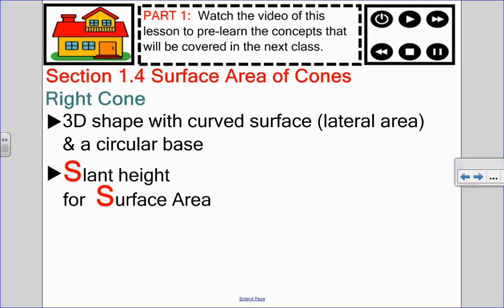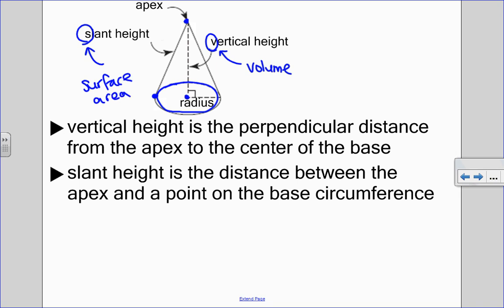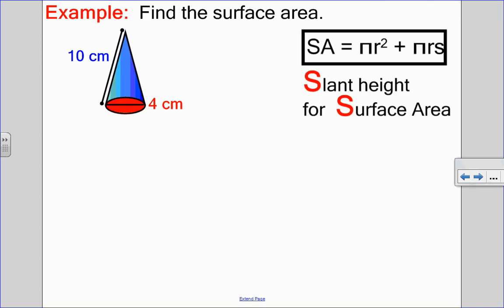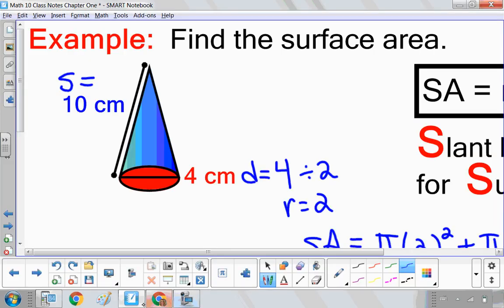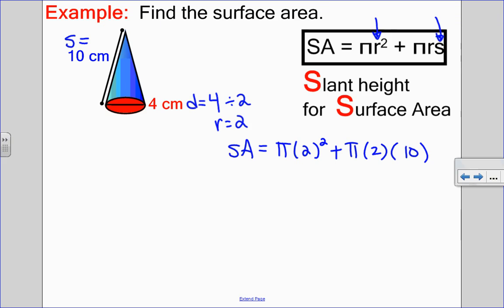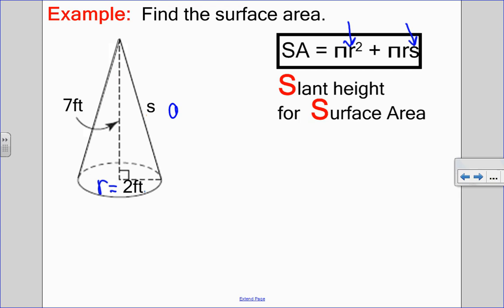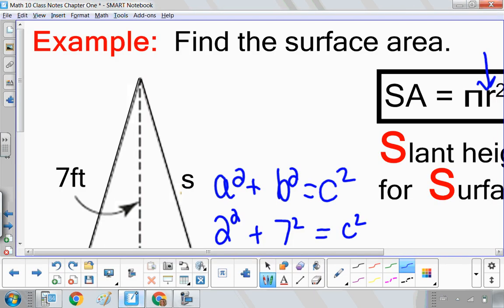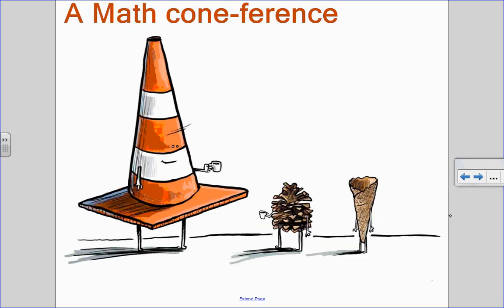Surface Area of a Cone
This video shows how to find the surface area of cones given slant height and given vertical height.